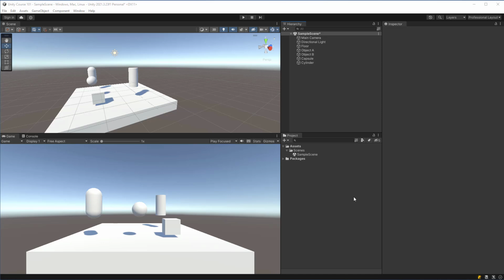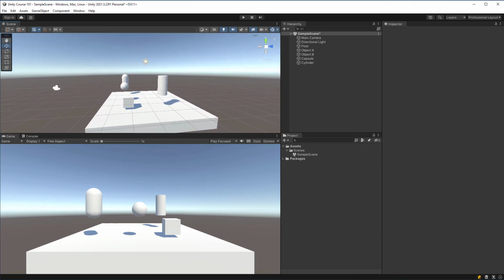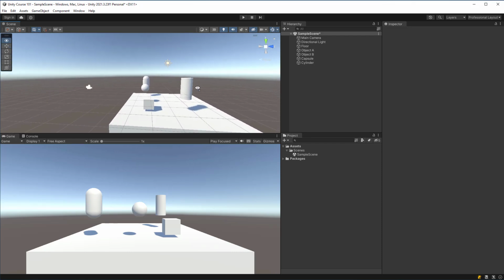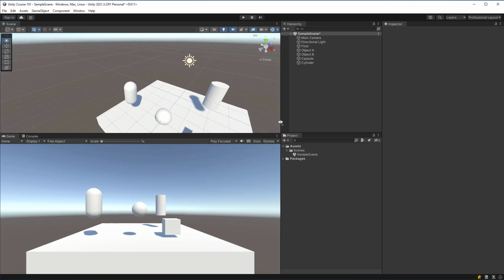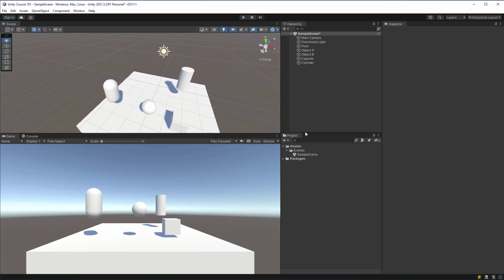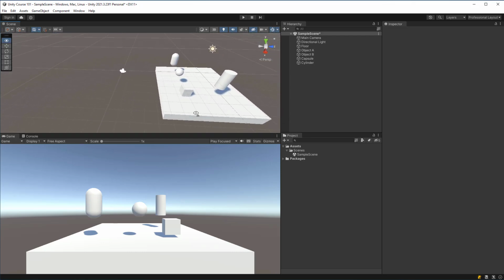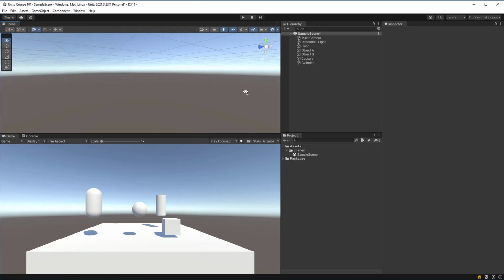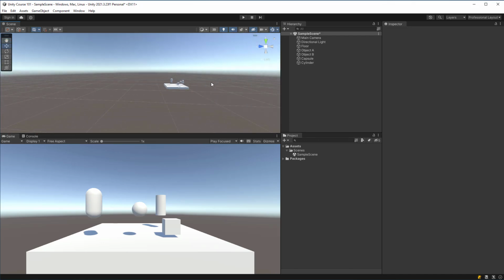Create a Zombie FPS Game in Unity - Fly Through Scene Mode | Unity Fundamentals